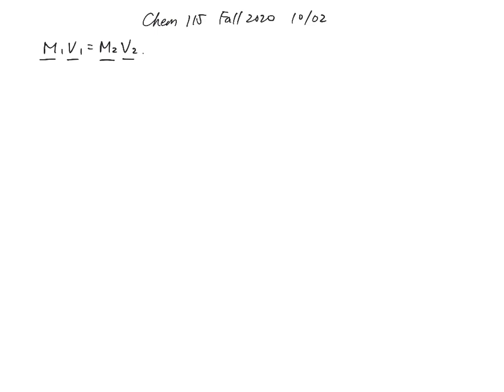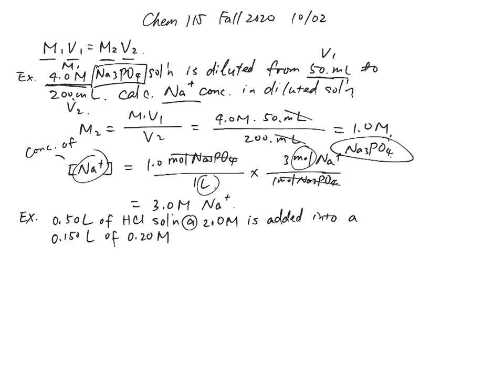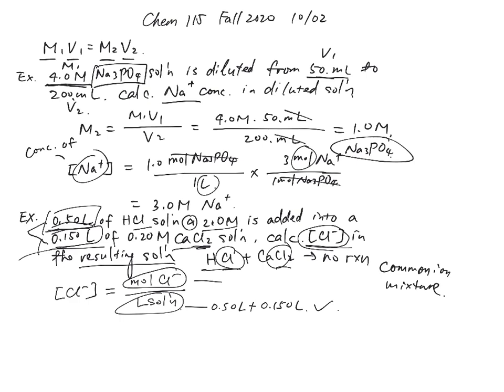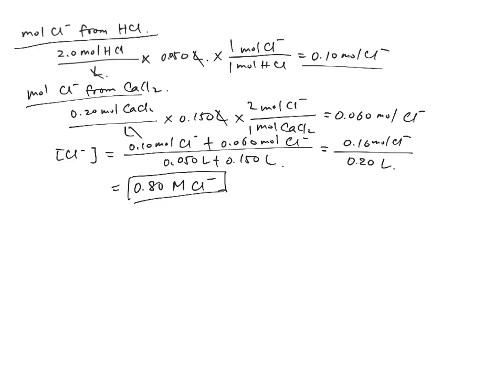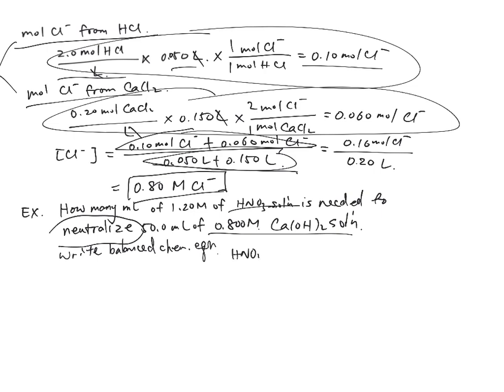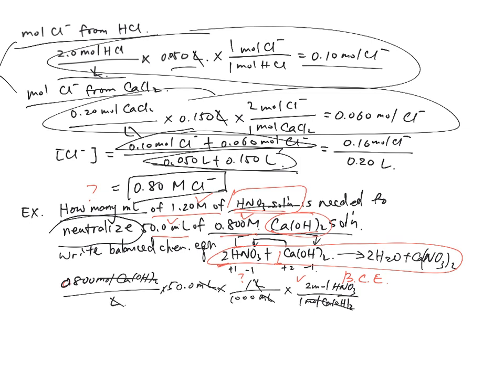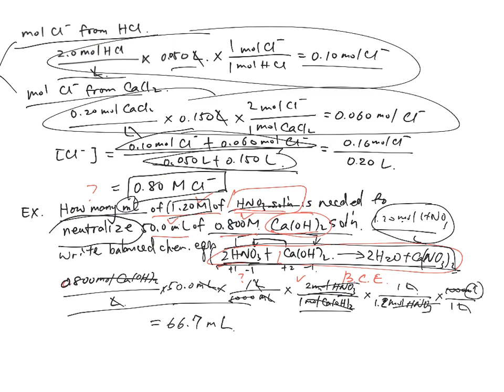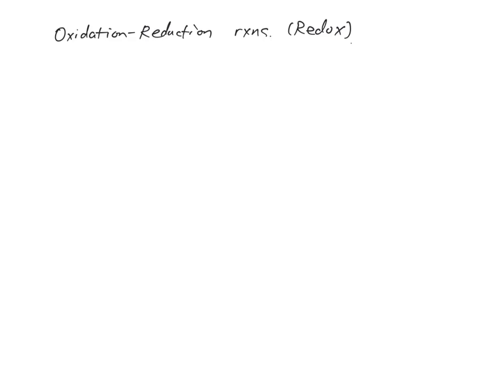Chem 115 Fall 2020 1002